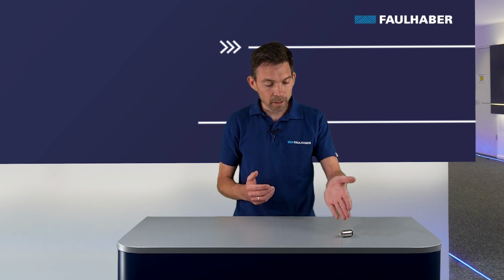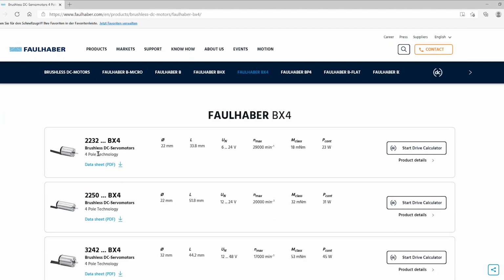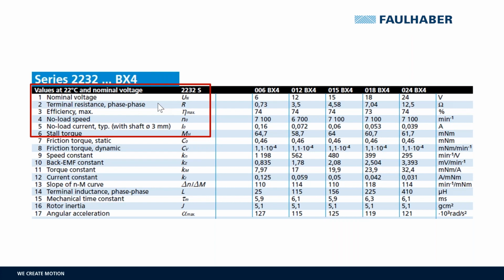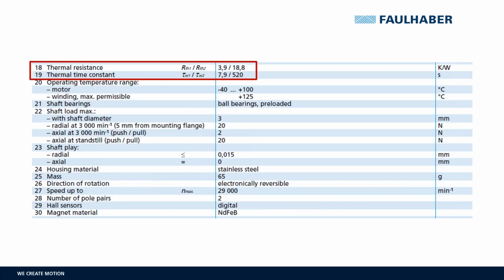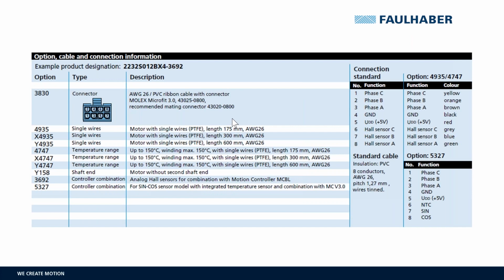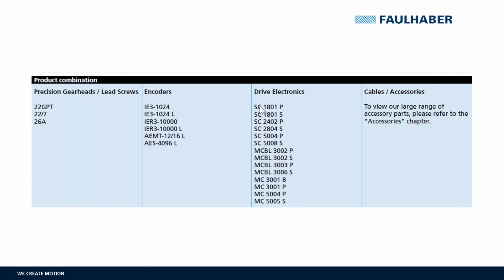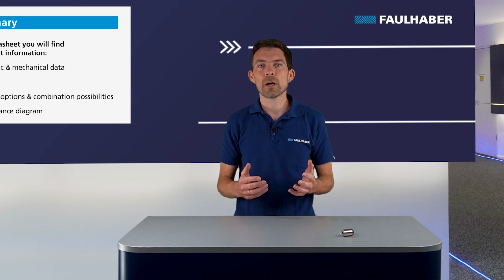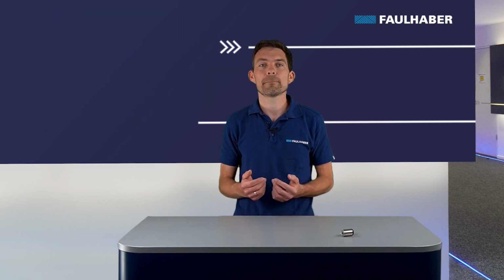How to read a FAULHABER motor datasheet | Key motor data explained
How do you read a FAULHABER motor datasheet and identify the key values for motor selection and operation? Using the 2232 BX4 brushless motor as an example, FAULHABER expert Marco Härle shows where to find the datasheets on the FAULHABER website and which key motor data to consider. Learn about the relevance of the speed-torque curve slope, thermal time constants and mechanical dimensions, as well as compatible gearheads, encoders and controllers.

• How do you read a FAULHABER motor datasheet?
• Where can you find FAULHABER motor datasheets?
• Which key motor data should you pay attention to?
• What does the slope of the speed-torque curve indicate?
• Which mechanical dimensions and limits should you consider?

🎬 Video chapters
0:00 Welcome & introduction
0:23 Where to find FAULHABER motor datasheets
0:57 Basic motor information
1:24 Key motor data and what they indicate
2:06 Thermal considerations and shaft loads
3:03 Motor drawing with mechanical dimensions
3:32 Compatible options and components
4:02 Summary

🗣️ About the speaker:
Marco Härle has more than 12 years of experience in the technical sale and distribution of drive solutions and in application consultancy. His passion are innovative drive solutions optimized to the specific application.